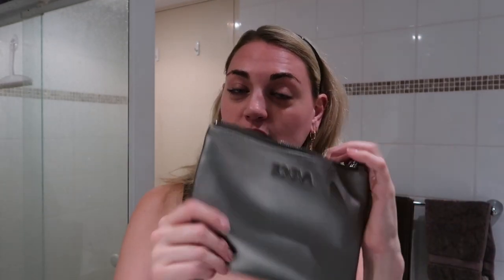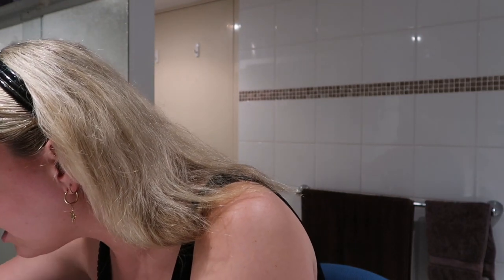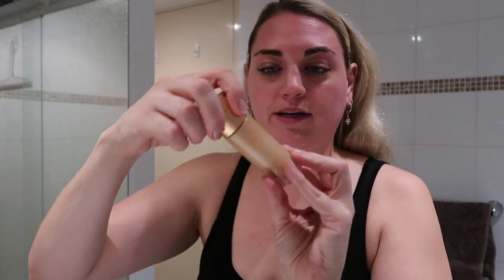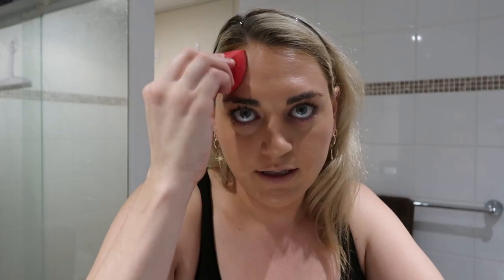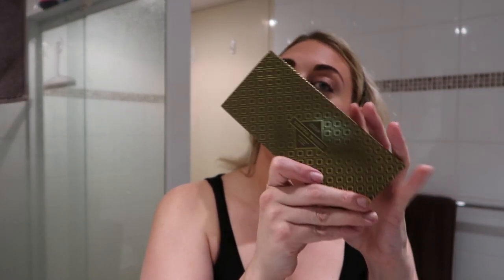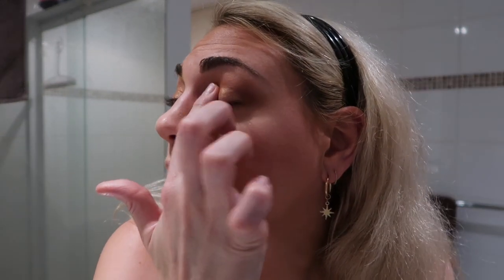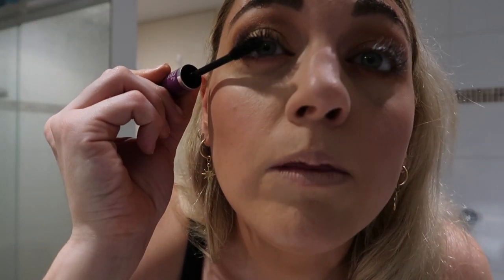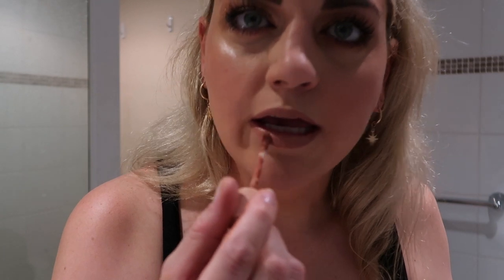HouseParty Full Glam testing Zoeva Products!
Products From Last Video
- Paula's Choice Intensive Repair Cream with Retinol

- Rimmel Bro Pro Micro Definer 2 in 1 (Blonde)
- Anastasia Beverly Hills Dipbrow Gel (Soft Brown)
- Hourglass Veil Translucent Setting Powder
- Chanel Soleil Tan De Chanel Bronzer
- Dior Backstage Contour Palette
- Flower Beauty Flower Pots Powder Blush (Sweet Pea)
- Models Prefer Soft Touch Mineral Powder (Soft Focus)
- Loreal Paradise Lash Primer
- Maybelline The Falsies Lash Lift Volumising Mascara (Blackest Black)
- Dose of Colors iluvsarahii Matte Liquid Lipstick (Nude Chica)